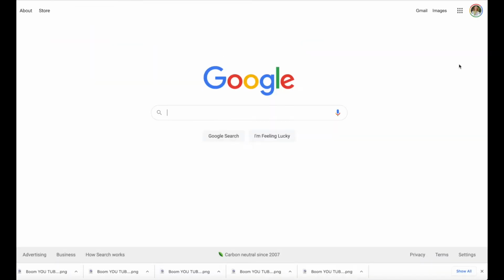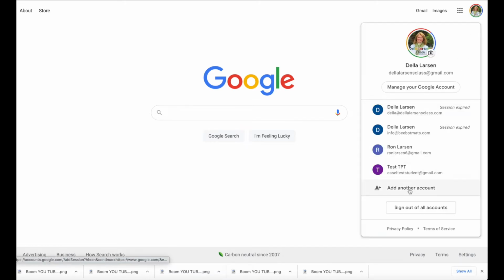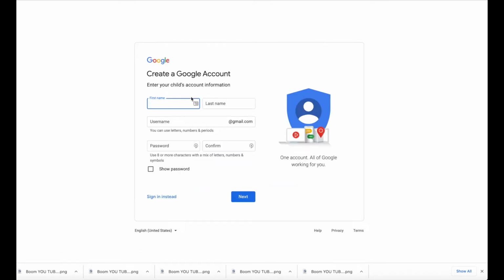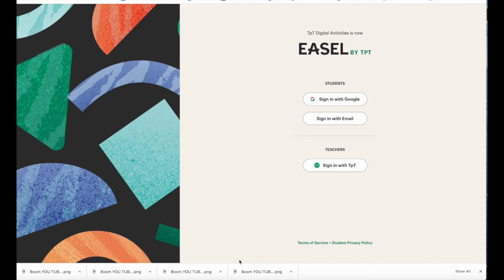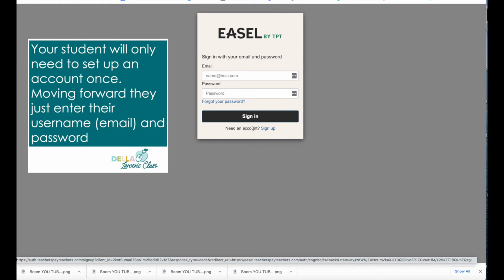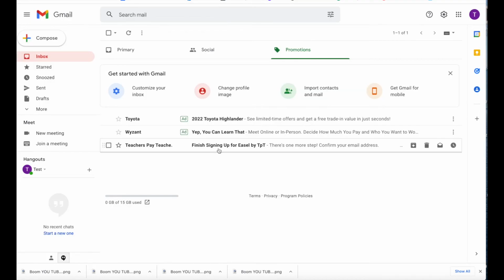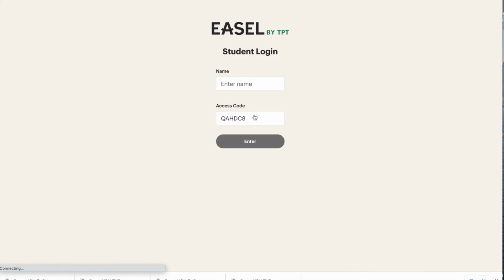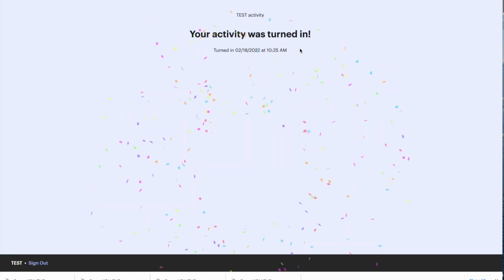Homeschool families and EASEL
What is EASEL?
Easel is a new digital platform designed by TPT for schools. Students access activities and assessments that are “played” on the EASEL platform. You access the platform through your TPT account.

EASEL provides students with a digital platform to access lessons. Students can listen to directions and sound files, move pieces, and type answers. Teachers can see their students' work and provide feedback.

In this video, I will walk you through how you can use EASEL for your own child. Whether you are a homeschool family or you are a parent who would like to offer your child some enrichment, I'll show you how to access EASEL from home.